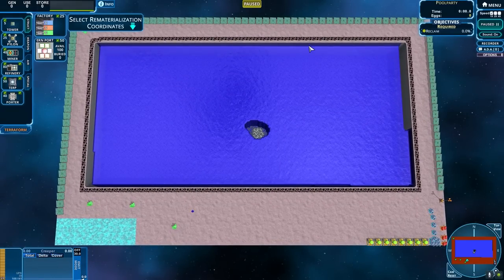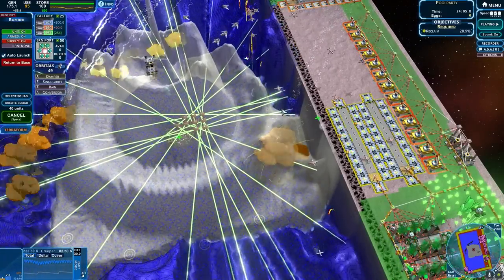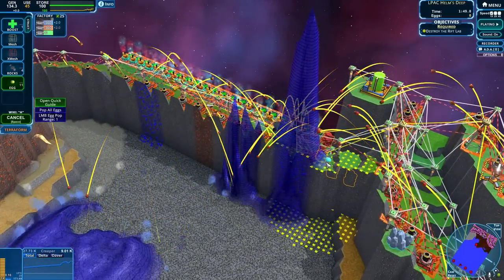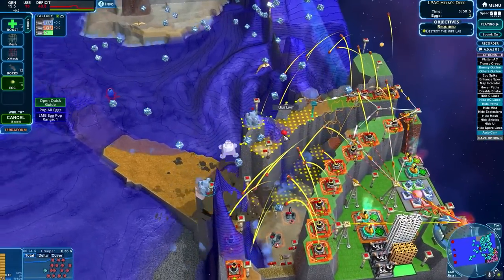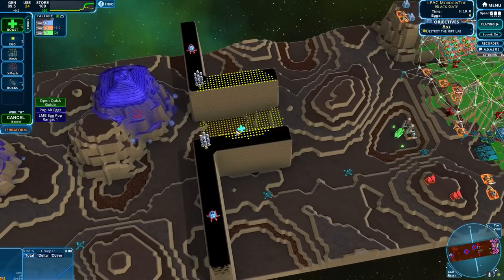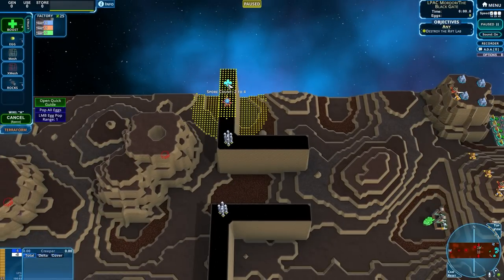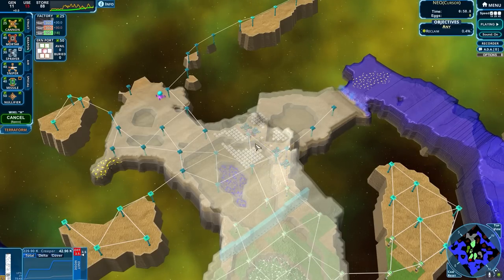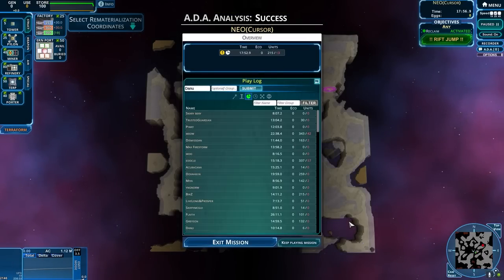LORD OF THE RINGS IN CREEPER WORLD 4!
[148] Playing through a couple more shorts maps, that also include some special Lord of the Rings themes!